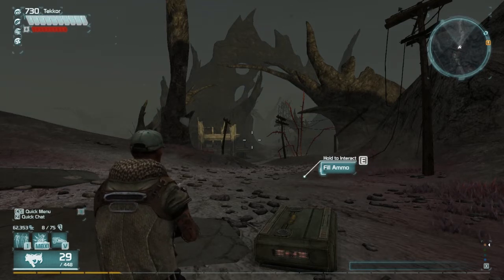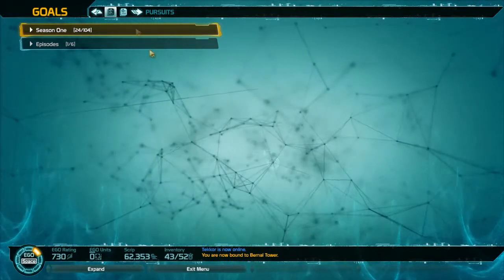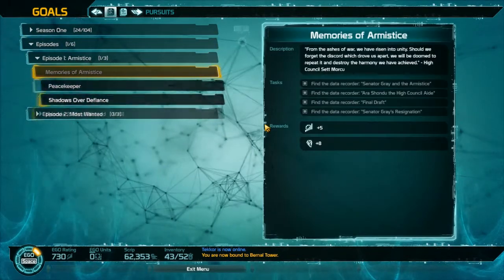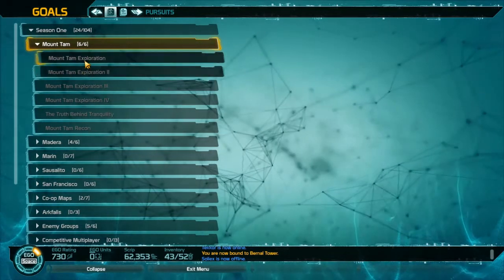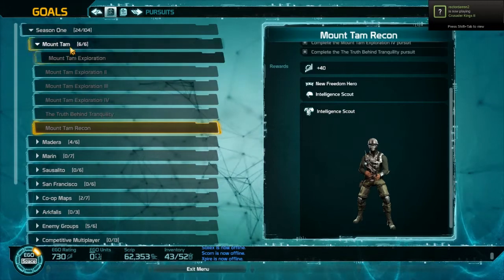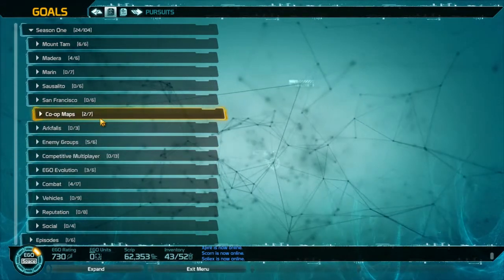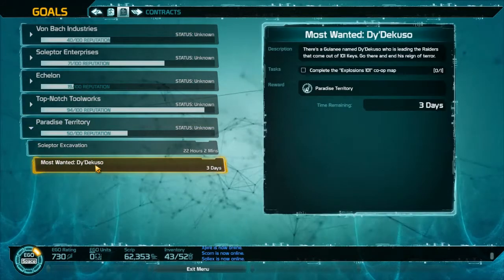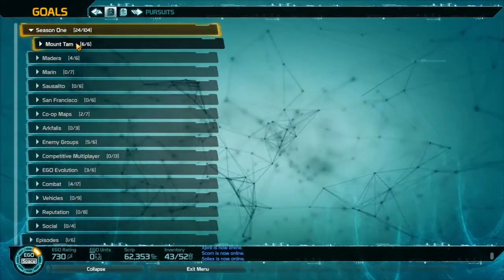Tekk's Travels: Defiance | Contracts & Pursuits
Part 5: "Contracts and Pursuits". In this episode I just explain the different types of tasks there are to do in Defiance and the difference between them as well as how to navigate to them and see what all you have to do.

This video is for the Shooter/MMO Hybrid Defiance by Trion Worlds. This video is intended to be both educational as well as entertaining as you watch my crazy shenanigans in the game.